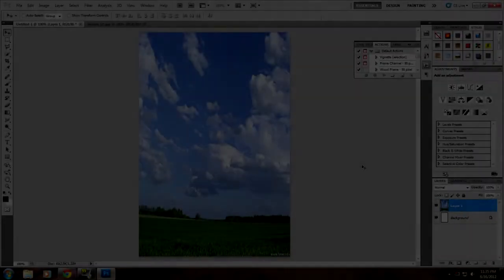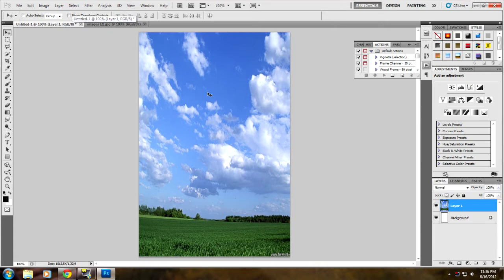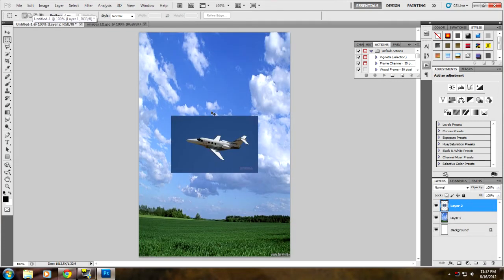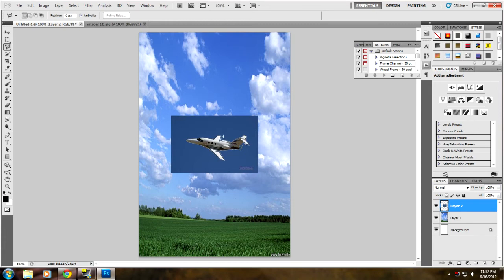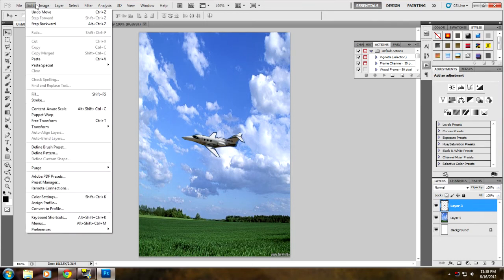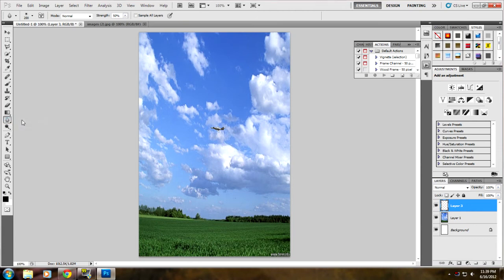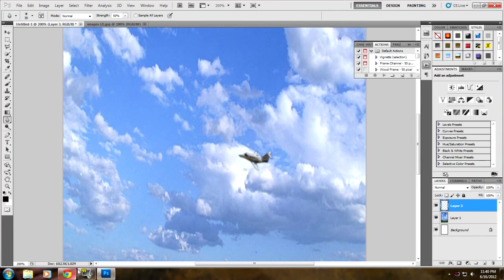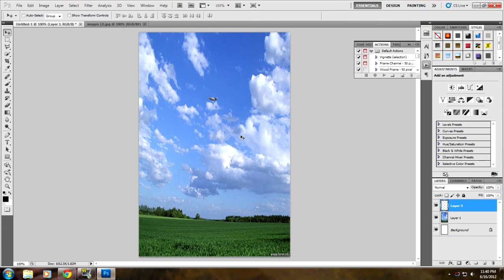How To Combine Images in Adobe Photoshop CS 5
A tutorial on how to Combine Images in Adobe Photoshop CS 5. Its very easy! Hope you enjoy.